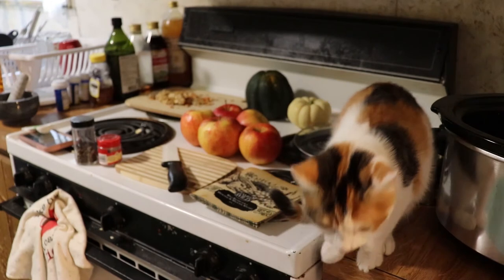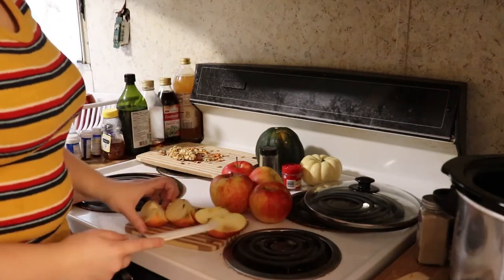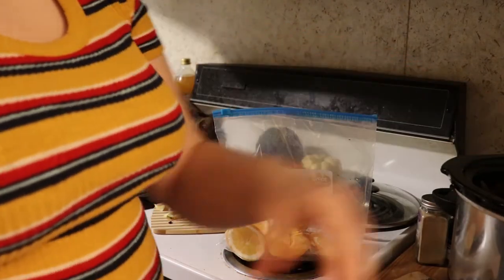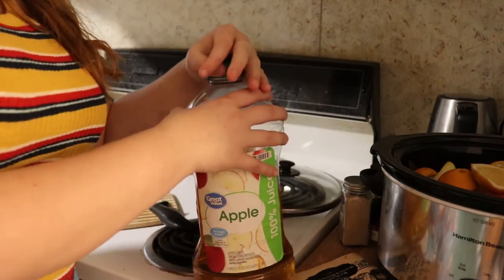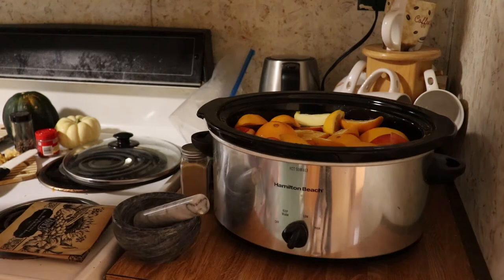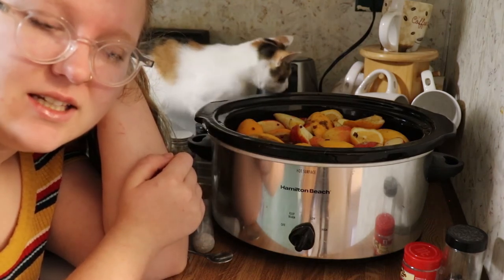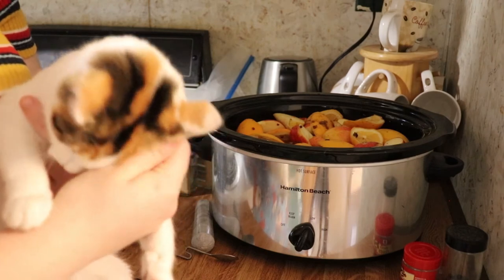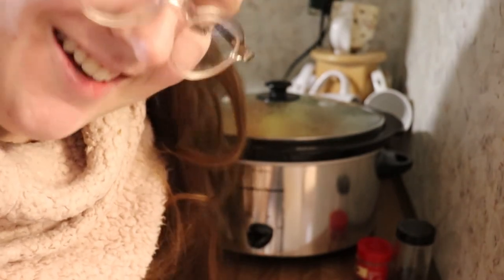Making Apple Cider *vlogmas day 4*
Sorry about the first and last clip in this video not having audio! I'm not sure what exactly caused that.. anyways I decided to try and make apple cider (from mostly scratch) for my fiance :) He is allergic to cinnamon so he had never had it before. I think it turned out quite well, but maybe a little sweet. I put the cats' names up as they came on screen this time in case you're interested in getting to know them. See you tomorrow for day 5 of vlogmas!

If you've made it this far, leave me an elephant emoji in the comments to let me know.